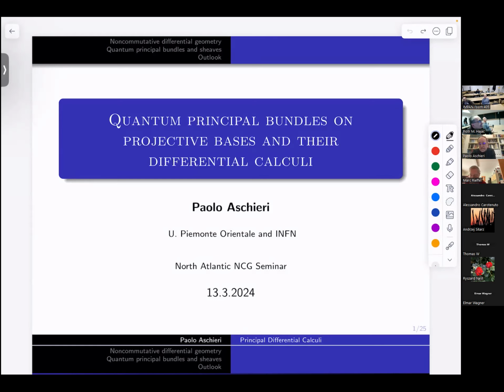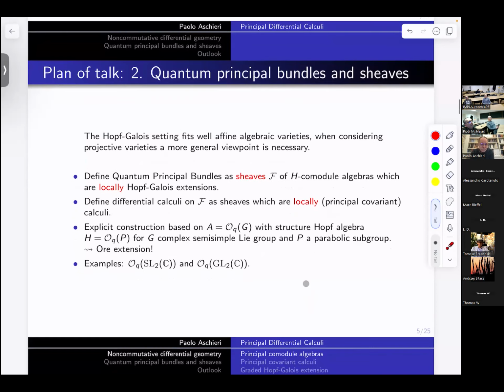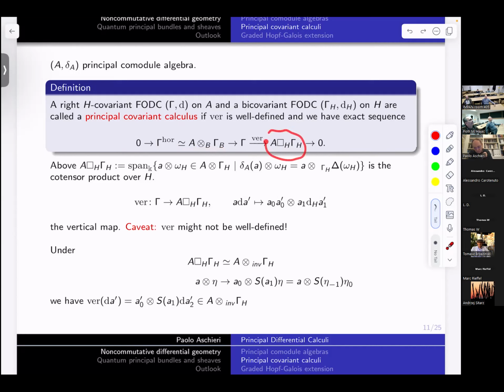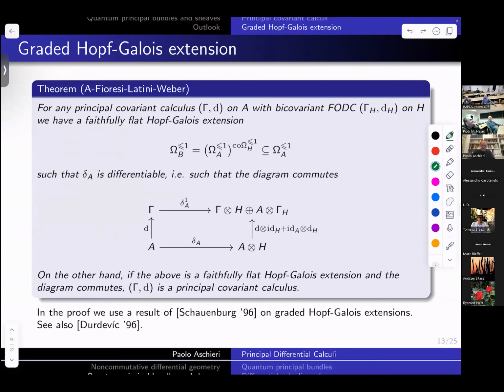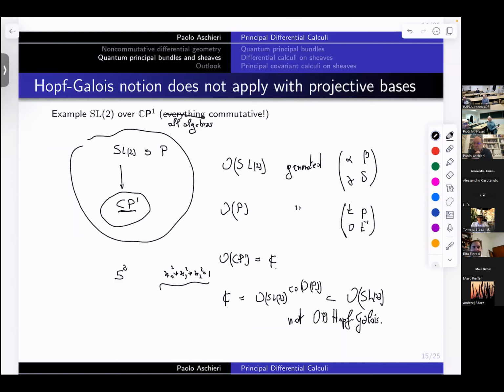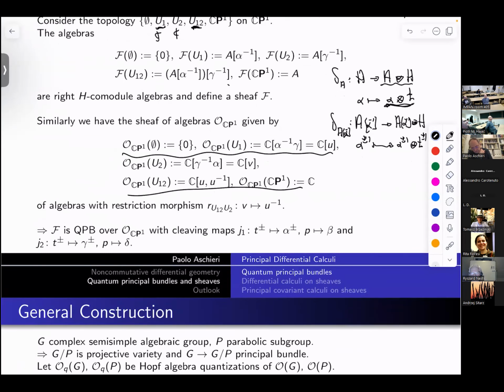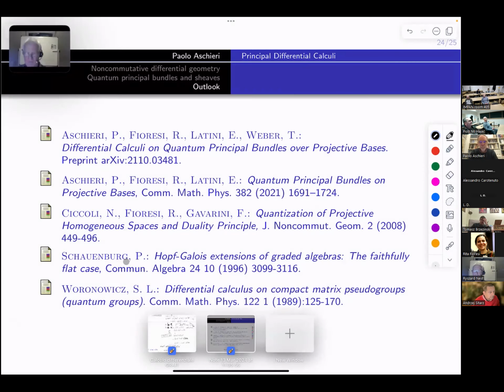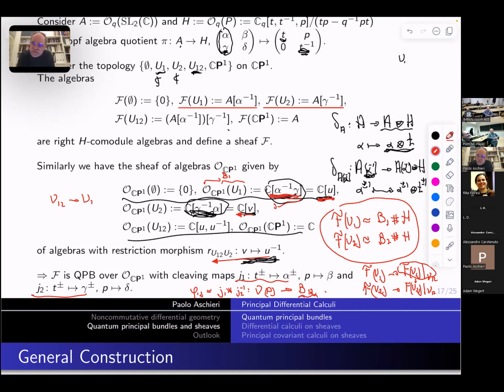NONCOMMUTATIVE PRINCIPAL BUNDLES OVER PROJECTIVE BASES AND THEIR DIFFERENTIAL CALCULI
PAOLO ASCHIERI (Università del Piemonte Orientale, Alessandria, Italy)